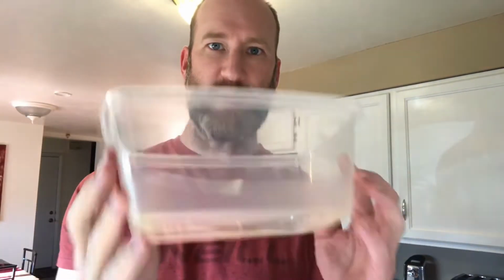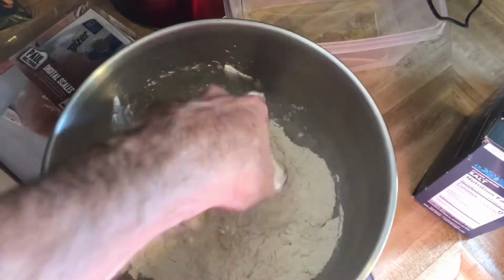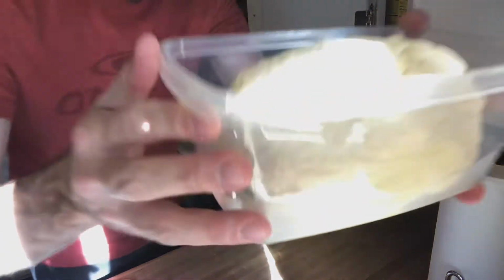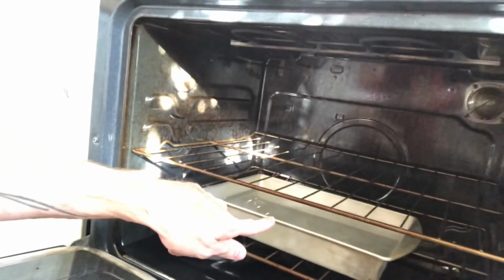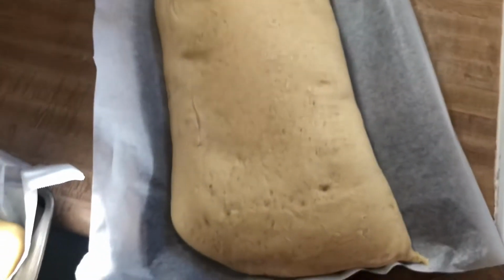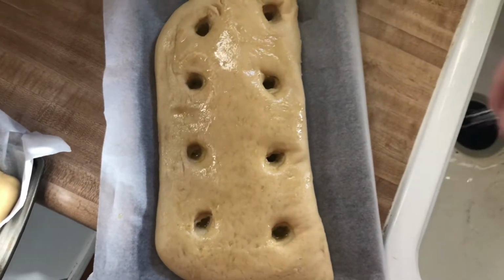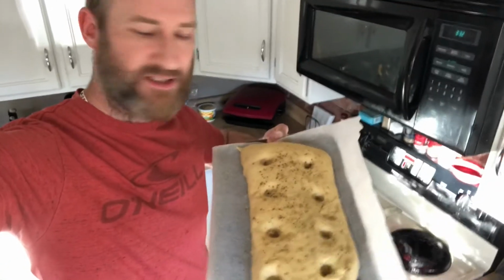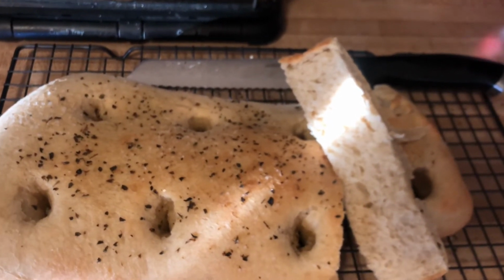Paul Hollywood Focaccia Bread | Keith's Kitchen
Focaccia Bread from Paul Hollywood

Today I am making Focaccia bread from Paul Hollywood.  Its a really good tasting bread.  How to make Focaccia bread is really easy and Paul Hollywoods'  recipe is easy to follow. The recipe is as follows:

Ingredients:
500g bread flour
10g salt
10g instant yeast
140ml olive oil
360ml cold water

Lightly oil a 2 L square plastic container.
Add the flour into a large mixing bowl and add the salt to one side of the bowl and the yeast to the other. Add 40 mL of the olive oil and 3/4 of the water, and turn the mixture around with your fingers. Continue to add water, a little at a time, until you picked up all of the flour from the side of the bowl. You may not need all of the water. You can also use a mixer if you like. Spread is very soft, and wetter then a standard bread though. Coat the worksurface with some of the olive oil and took the door onto it and begin to need. Keep needing for 5 to 10 minutes. Where do the initial what stage until adult starts to form a soft smooth skin. This is supposed to be wet, sticky though, so try not to add more flour. When you don’t feel soft and elastic, put the dough into an oil tube. Cover with a tea towel and leave to rise until at least double in size, about one hour.  After an hour, carefully tiptoe down to the surface. Handle it gently so you keep much of the air in the door as possible. Divide the dough in half, and stretch each piece out to a flat, even piece in place on a baking tray. Let the dough prove for about an hour, or double in size. Make sure to heat your oven at 425°. After the devil has risen, make dimples with your fingers person them all the way through the door to the bottom. Drizzle each dough with olive oil and sprinkle with sea salt and oregano. Bake for 15-20 minutes. After it’s finished baking, cool on a cooling rack.